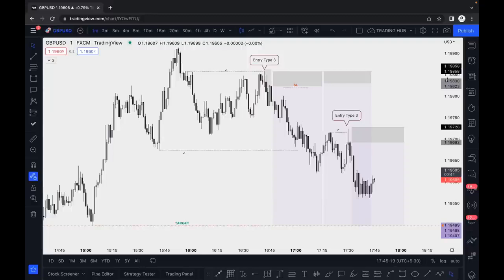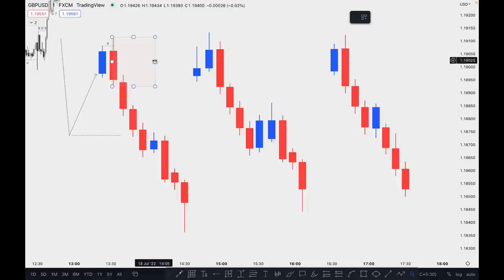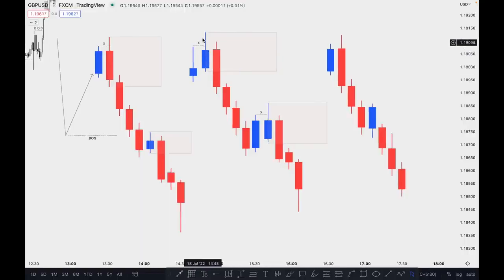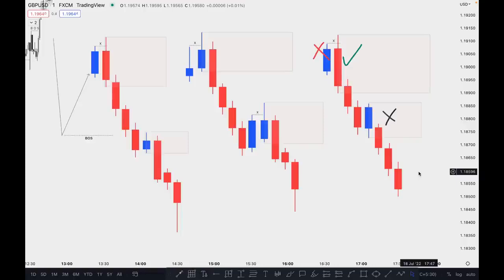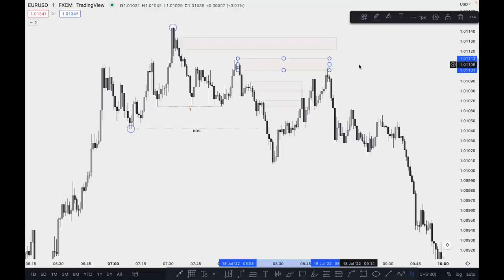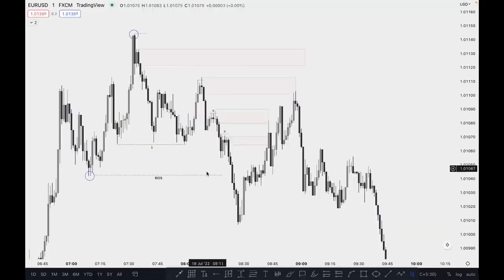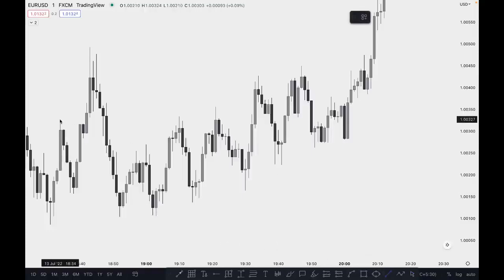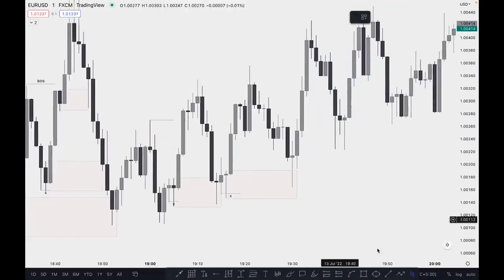Order Block Fast Understand